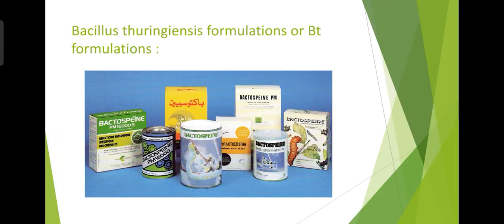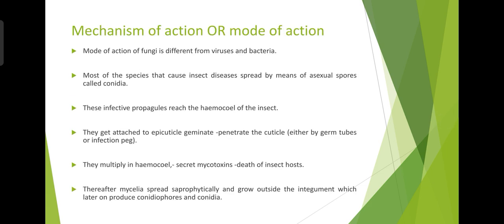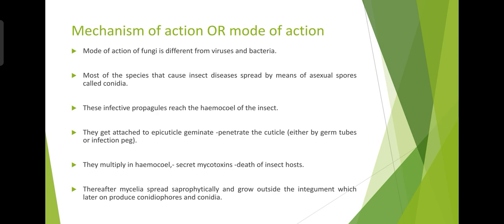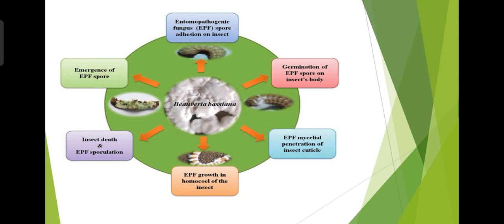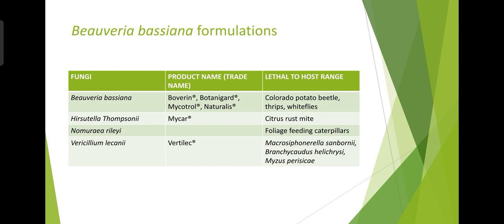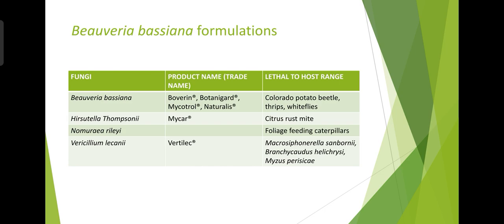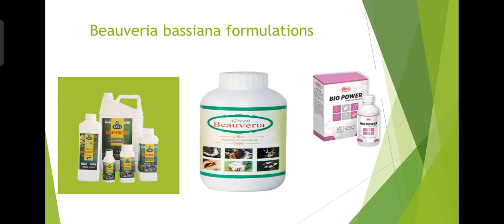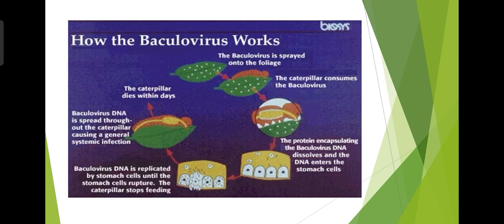Bacterial Fungal and Viral Bioagents part-2